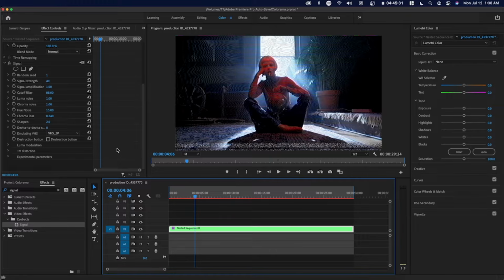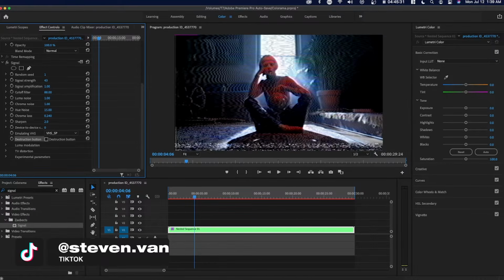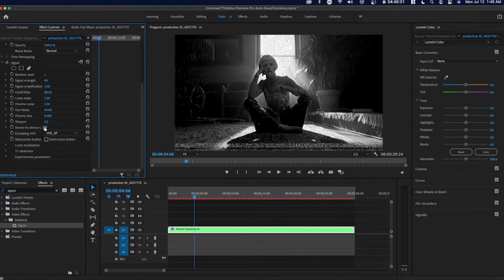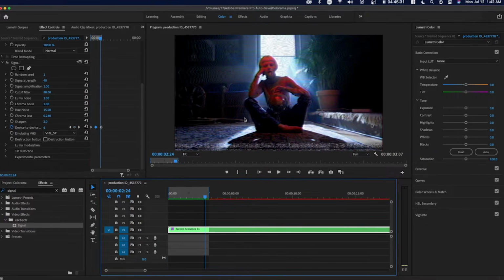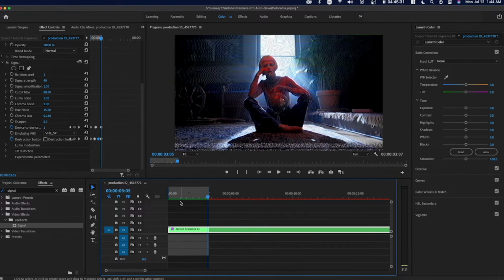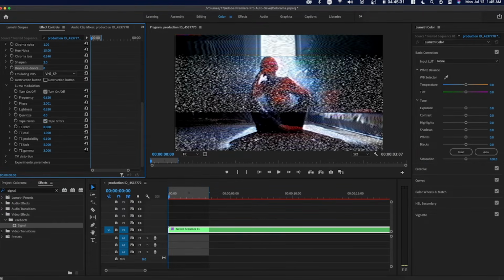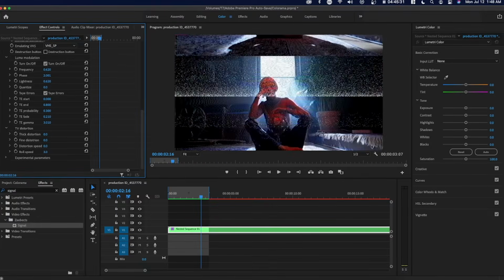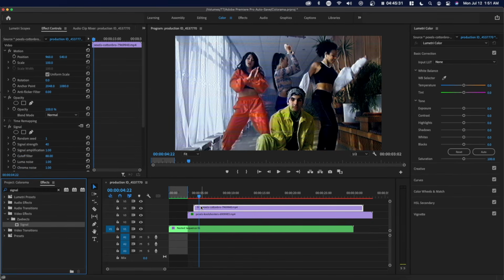How to Create VHS/VCR Overlays & Textures! (Tutorial)